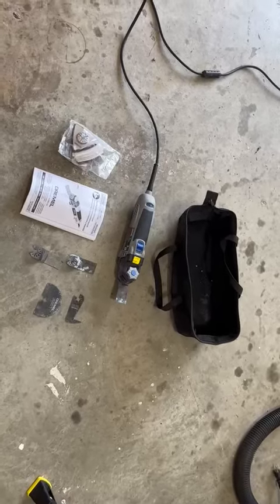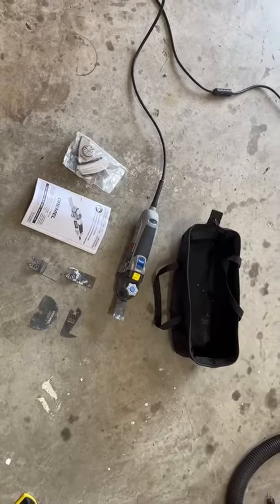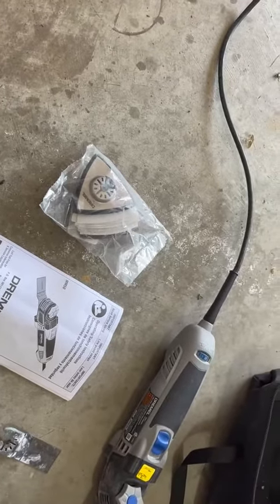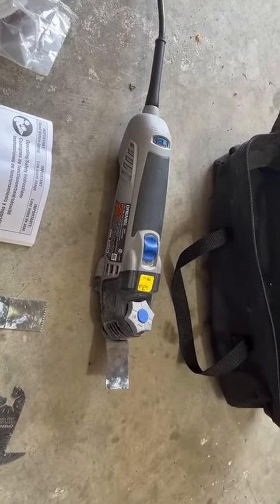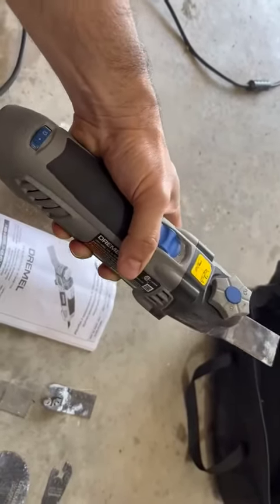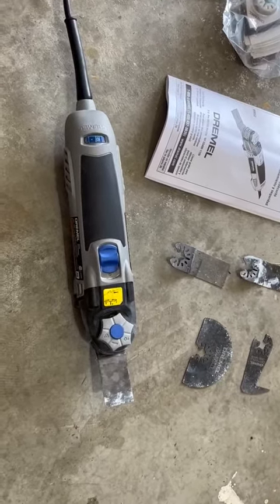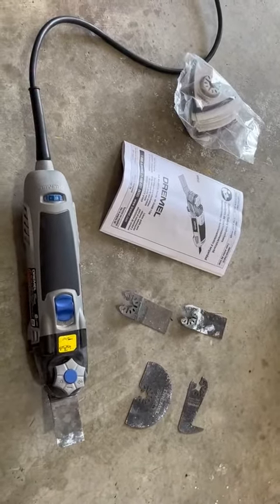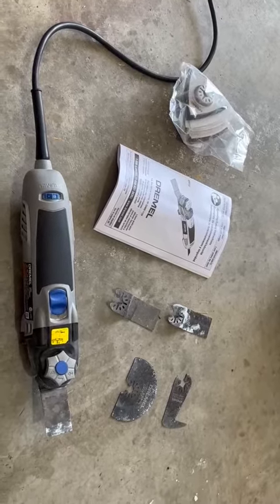Dremel MM50 01 Multi Max Oscillating DIY Tool Kit with Tool Review